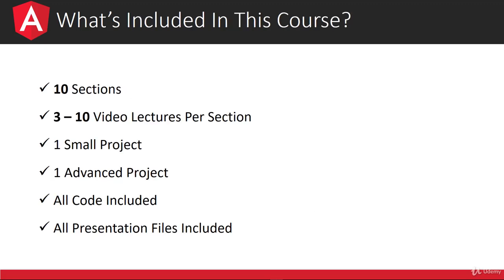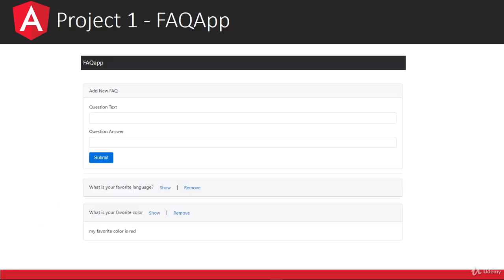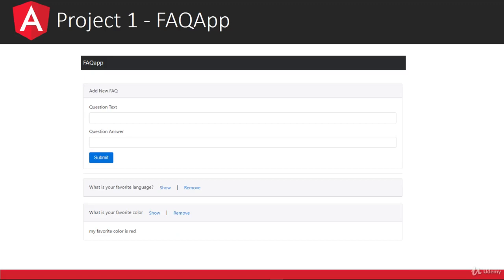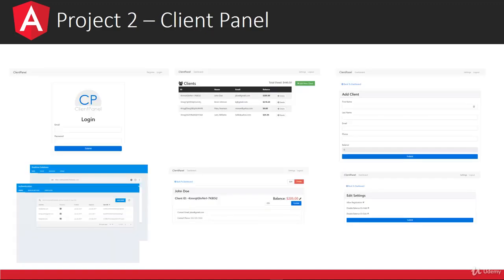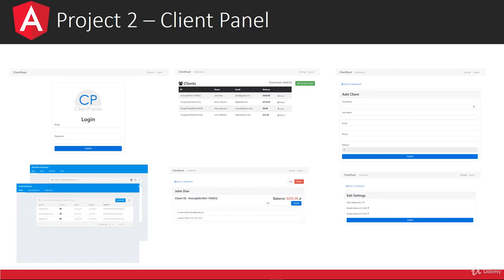001 Welcome To The Course